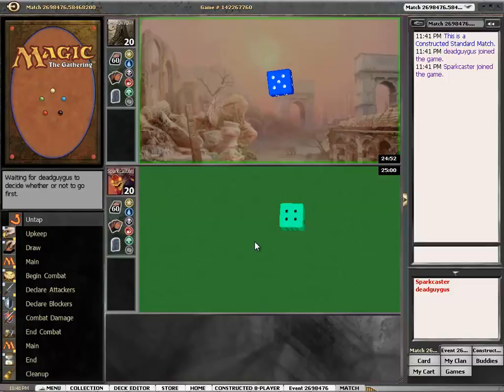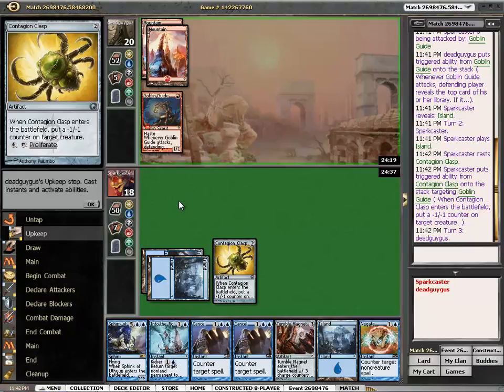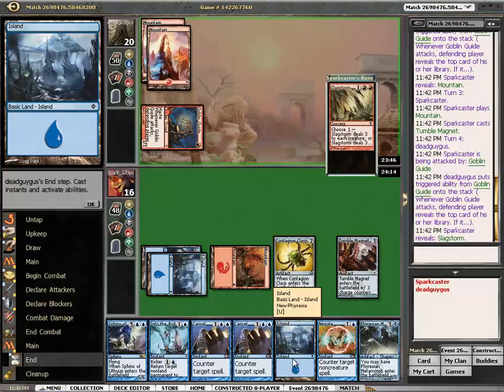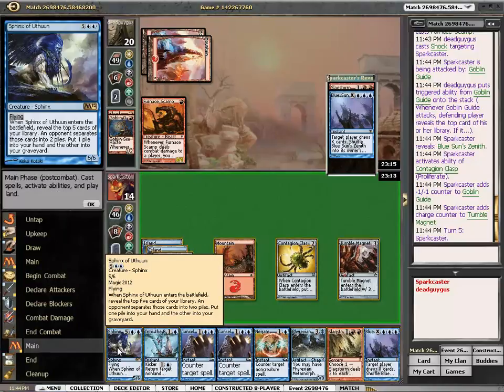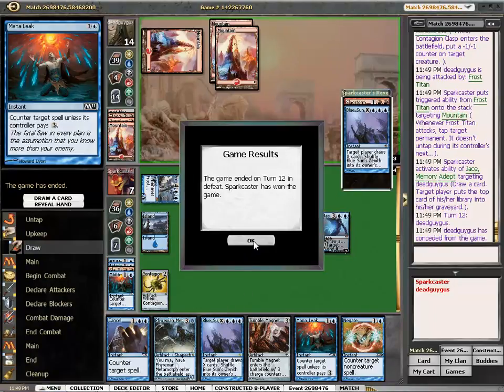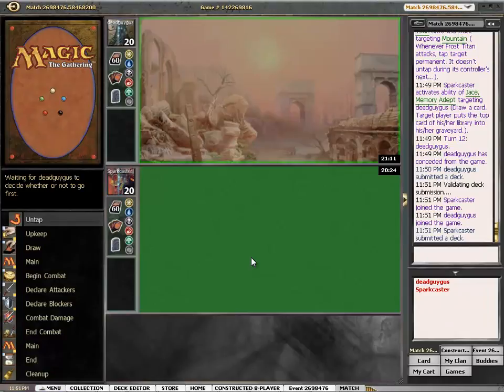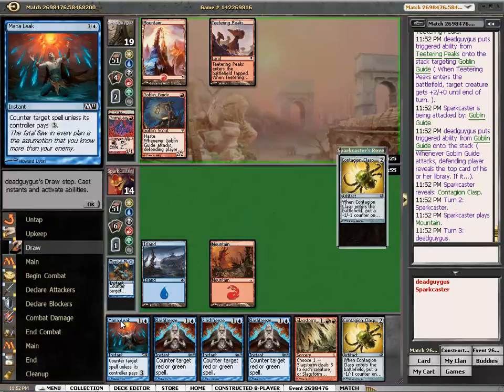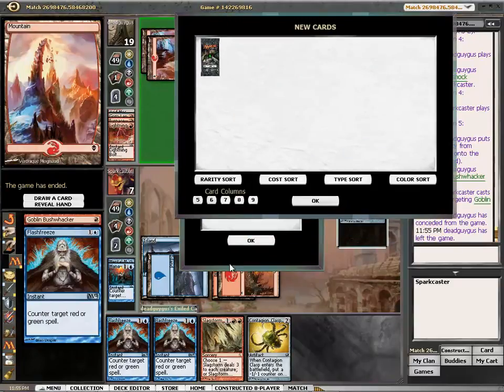UR match 1